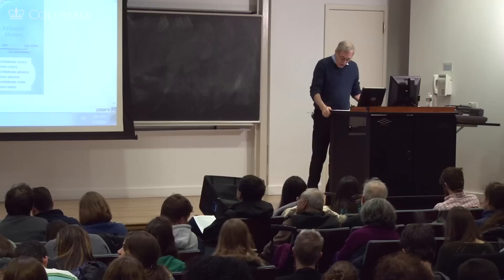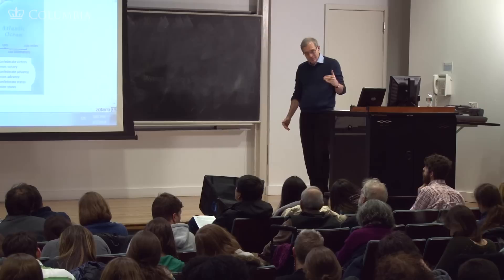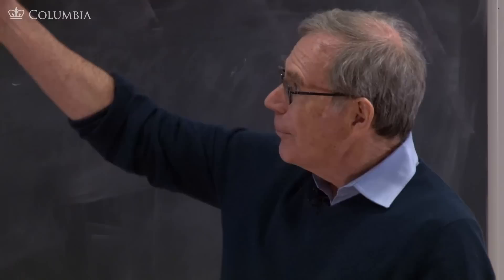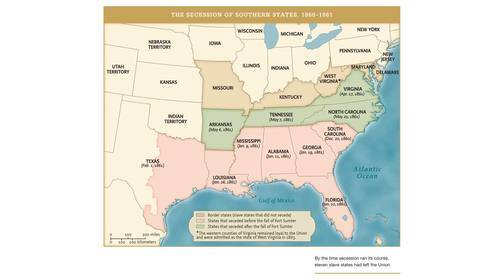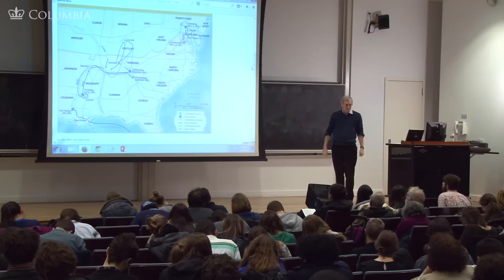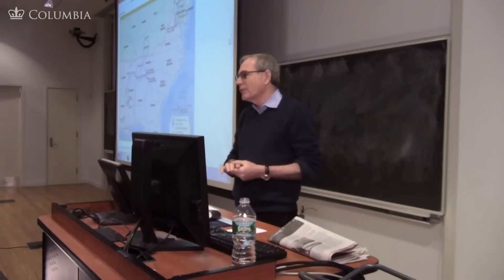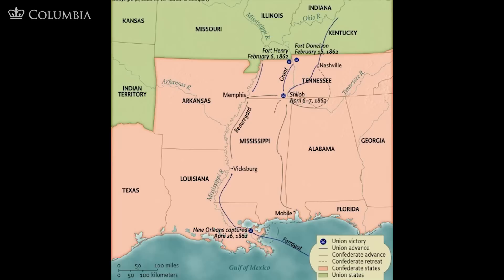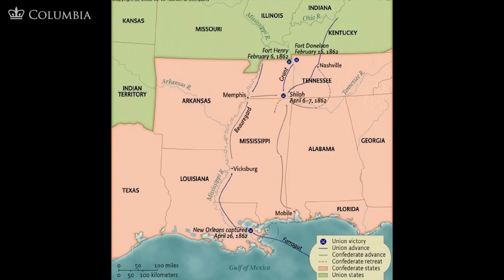MOOC | Lincoln and the Border | The Civil War and Reconstruction, 1861-1865 | 2.2.2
Learn about the political, social, and economic changes in the Union and the Confederacy and the Civil War’s long-term economic and intellectual impact.

A New Birth of Freedom: The Civil War, 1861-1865 narrates the history of the American Civil War.  While the course examines individual engagements and the overall nature of the military conflict, the focus is less on the battlefield than on political, social, and economic change in the Union and the Confederacy. Central to the account are the road to emancipation, the role of black soldiers, the nature of Abraham Lincoln’s wartime leadership, internal dissent in both the North and South, the changing position of women in both societies, and the war’s long-term economic and intellectual impact.  We end with a look at the beginnings of Reconstruction during the conflict.

Chicago Historical Society; Colby College; Columbia University; Cornell University; Paul J. Cronin; HarperCollins; LaborArts.org; Library of Congress; Museum of Modern Art; New York University; the Roam Agency; Wikipedia; W. W. Norton & Co.; and additional cultural and educational institutions. The design, production, and distribution of “The Civil War and Reconstruction” series is generously supported by the Office of the Provost at Columbia University.